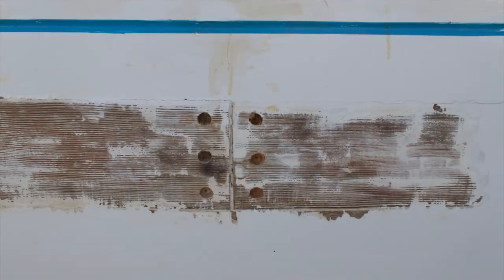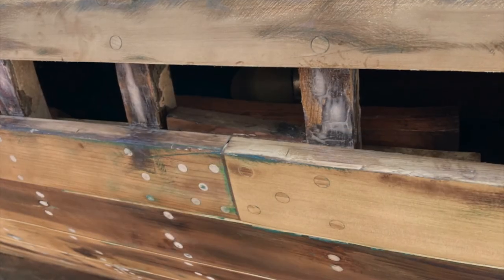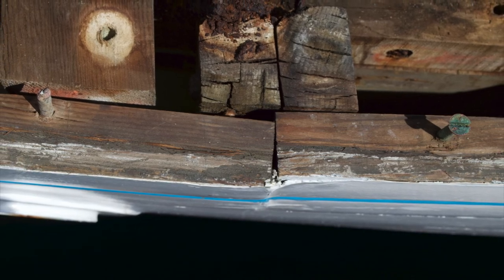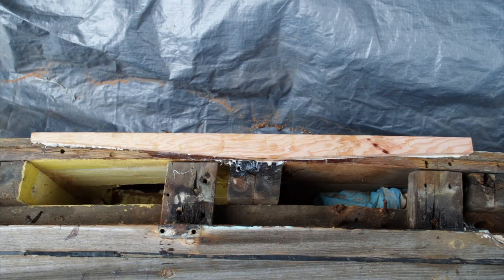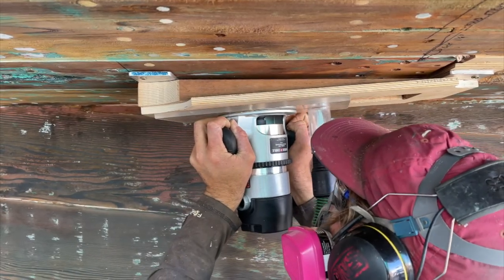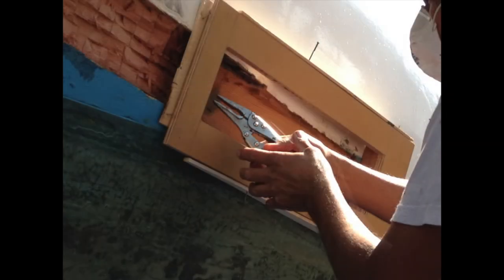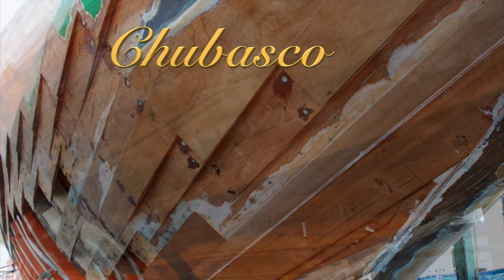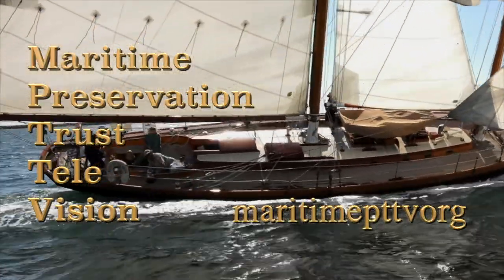Scarfing Planks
A much better way to join planks than the original but joints that were used in traditional boatbuilding.